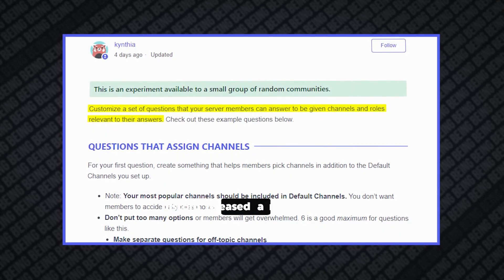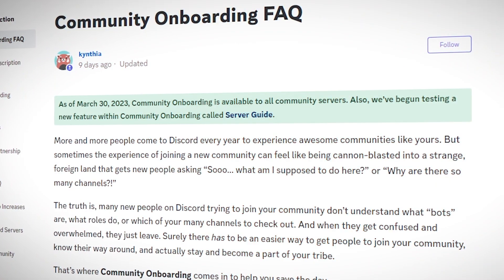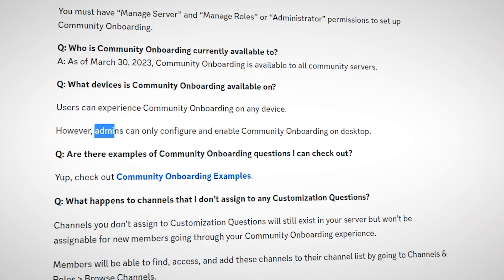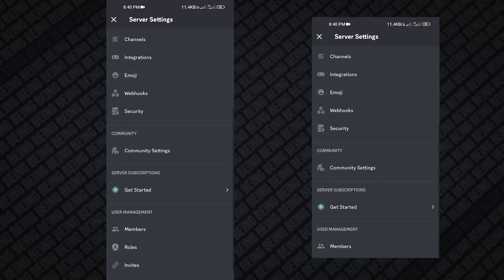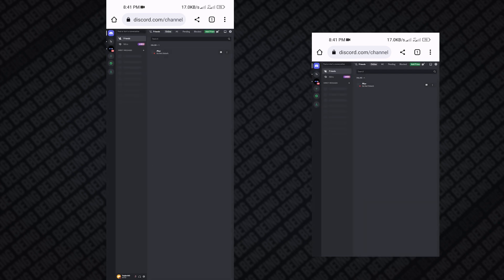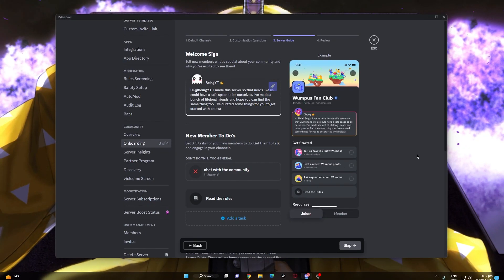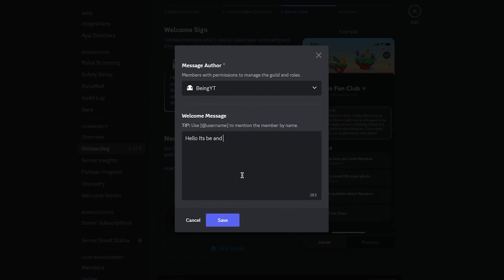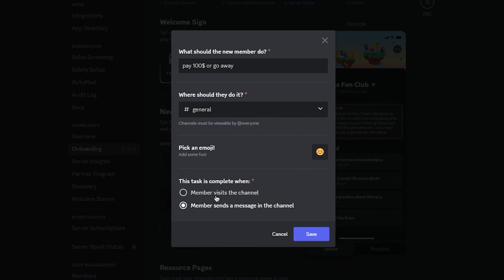Discord Onboarding: How To Enable It On Android/IOS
Unlock the secrets of Discord Onboarding! In this video, we'll explore why this feature may not be available for everyone and provide a step-by-step guide on how to enable it on both Android and iOS devices. Don't miss out on this hidden gem of Discord functionality – watch now to level up your Discord experience!

Timestamps:
00:00 Usless Introduction Bruh..
00:12 Why Not Available For Everyone?
00:38 How to enable on Android/IOS
01:26 New Feature: Server Guide
02:02 Outro Bye bye